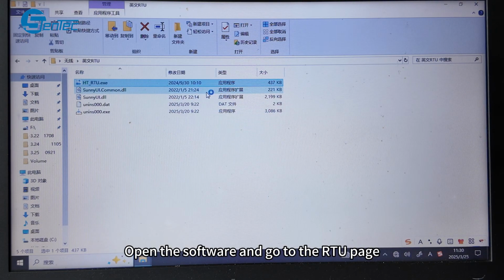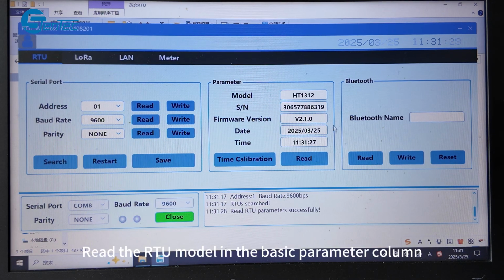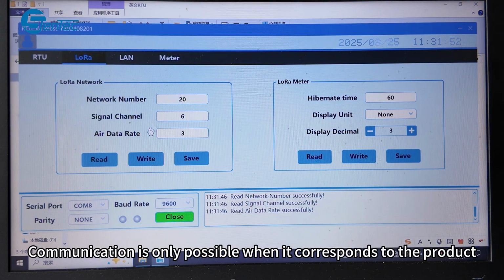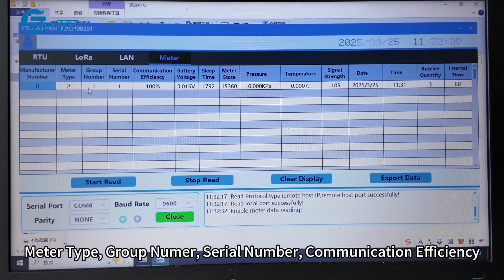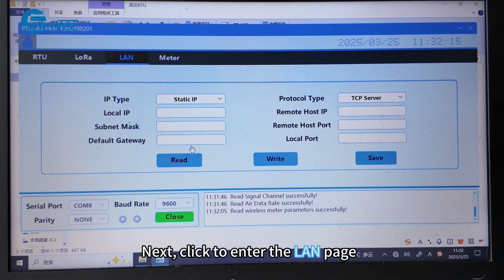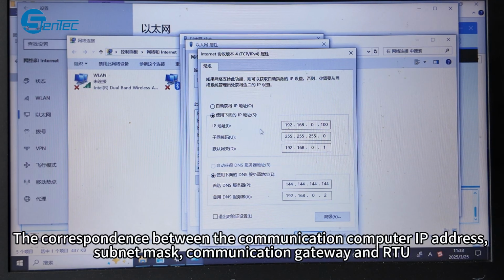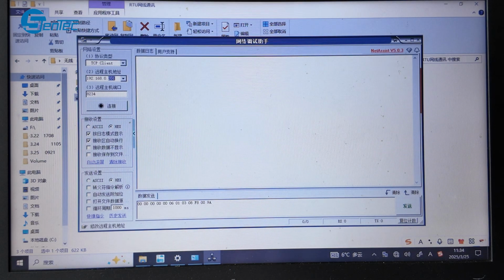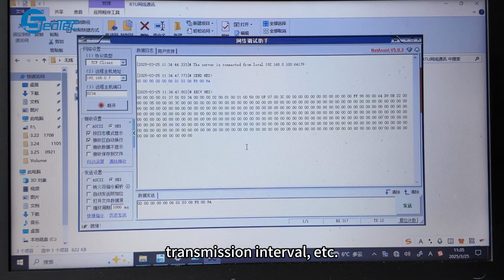Wireless Pressure Transmitter Application, RTU installation instructions, debugging guide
Looking to set up a wireless pressure monitoring system using LoRa communication? In this video, we walk you through the complete setup — from the installation of the RTU (Remote Terminal Unit) to the connection and debugging process with the wireless pressure transmitter.

✅ Learn how to:

Install and configure your RTU

Connect RTU with a LoRa module

Debug and ensure stable wireless data transmission

Perfect for engineers, technicians, and anyone working with remote pressure monitoring, IoT systems, or industrial automation.